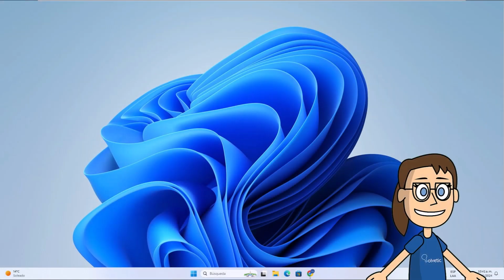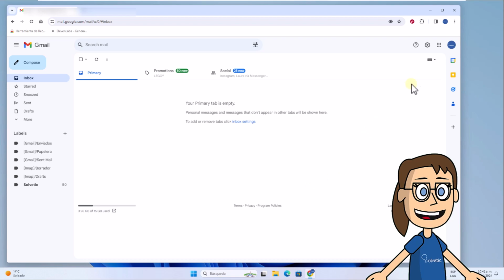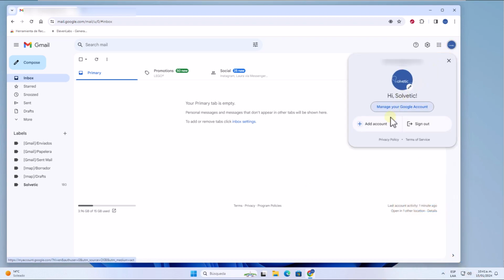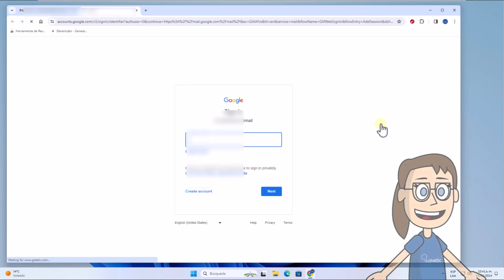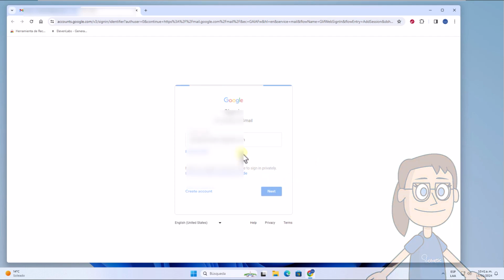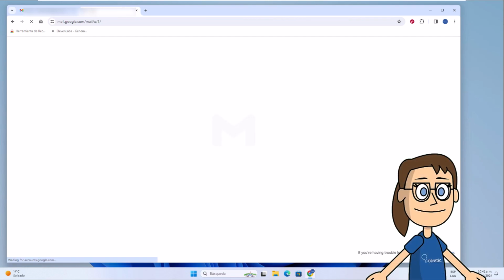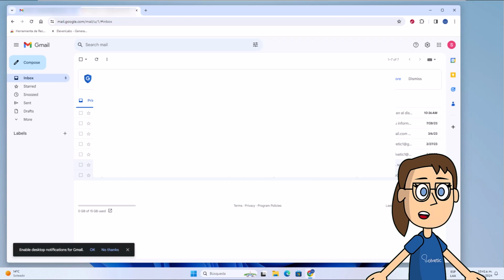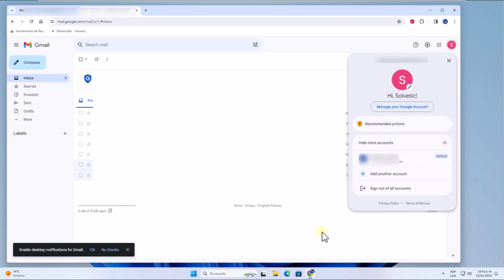How to Add Another Gmail Account in Laptop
Welcome to Solvetic! In today's video, we're going to address a task that's essential for many Gmail users: "How to Add Another Gmail Account in Laptop." Managing multiple Gmail accounts on a single device is a common need, whether it's for work, personal use, or other purposes.

In this step-by-step guide, we'll show you how to successfully add another Gmail account to your laptop. You'll learn how to keep all your accounts synchronized and easily accessible.

At Solvetic, we understand the importance of productivity and efficient email management. We're here to provide you with tips and solutions to simplify your digital life.

So, if you've ever wondered how to add another Gmail account to your laptop, you're in the right place! Join us as we explore how to do it effortlessly and effectively.